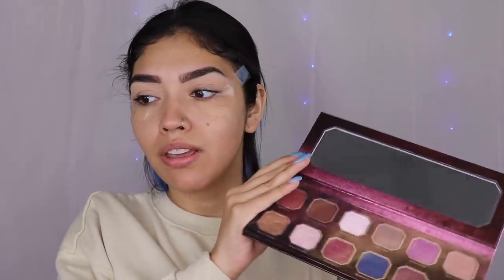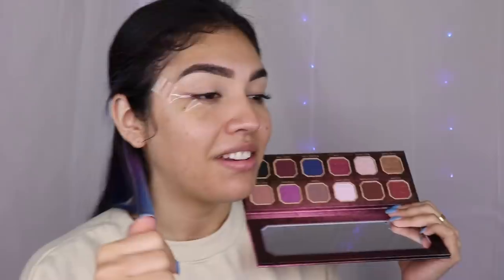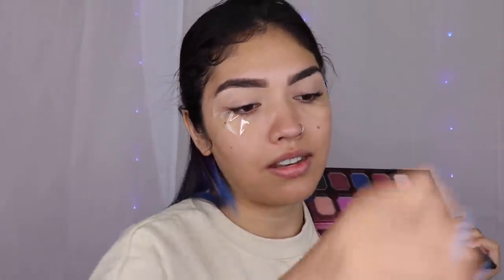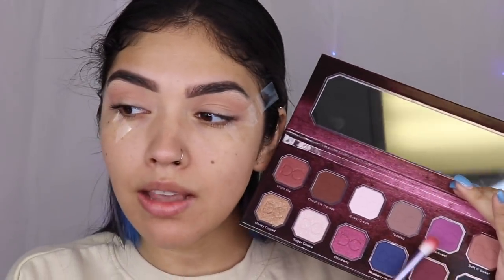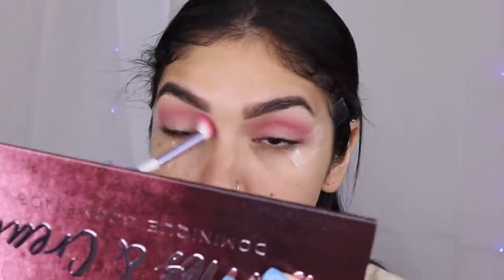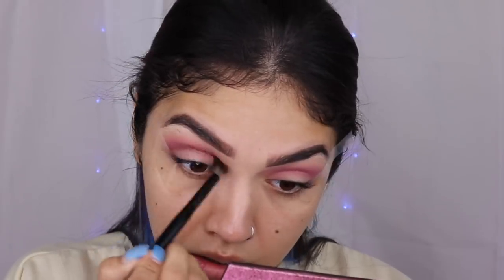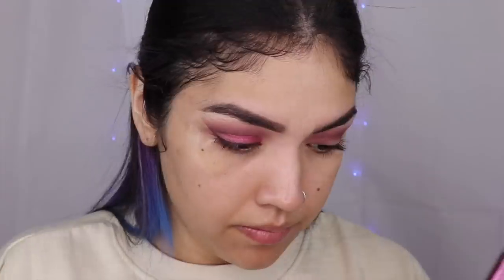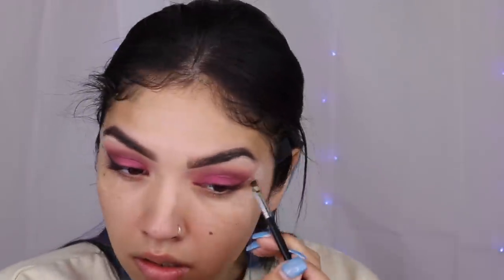QUARINTINE TUTORIAL!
I fell asleep in the middle of editing this. I dont blame you if you did too.

FTC: no sir no spon.